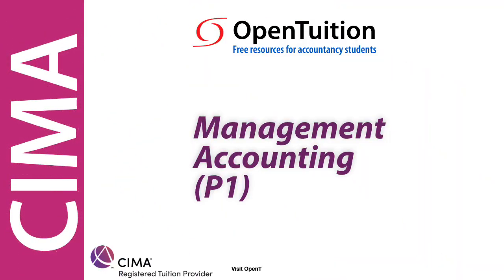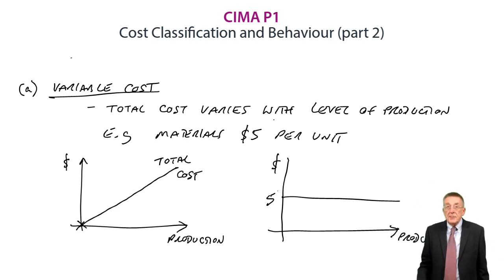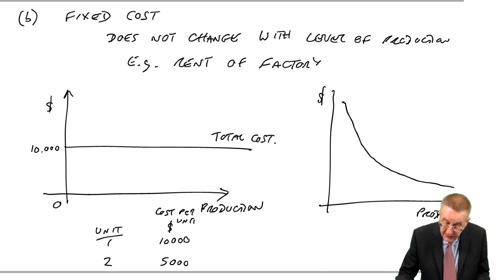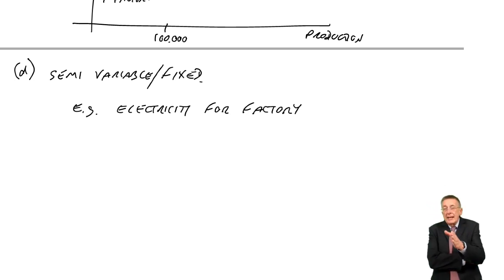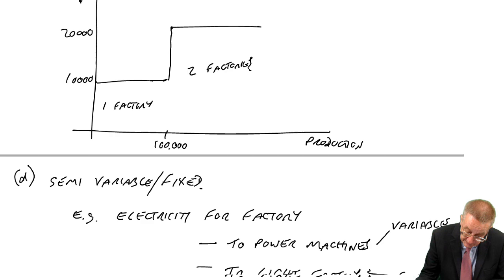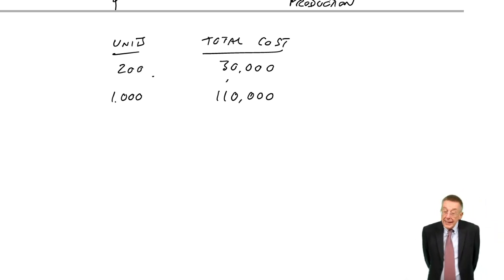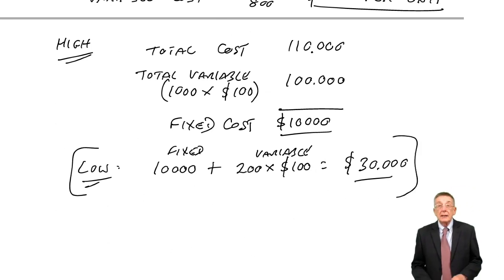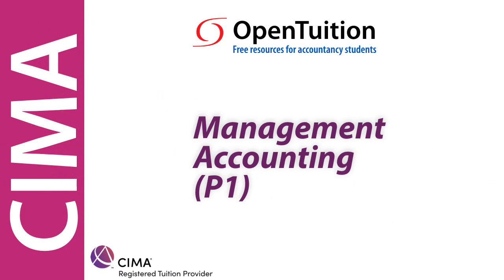Cost Classification and Behaviour part 2 - CIMA P1